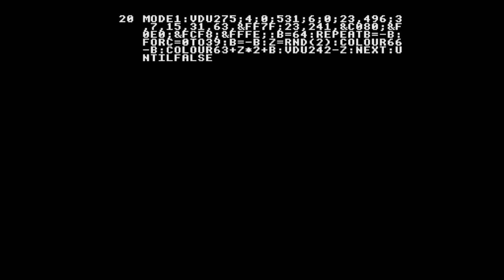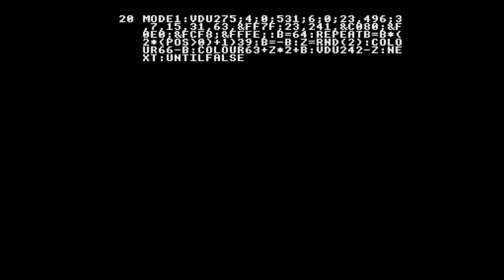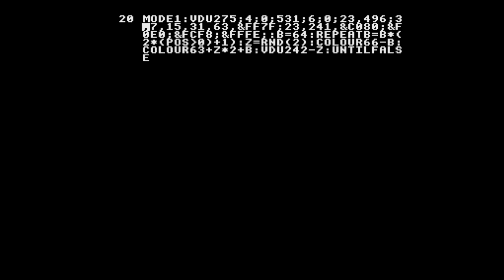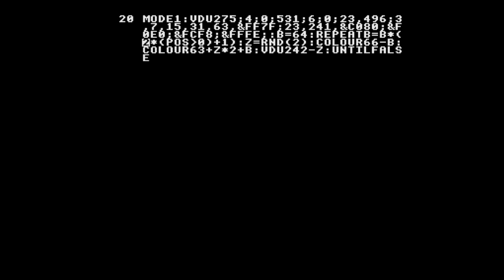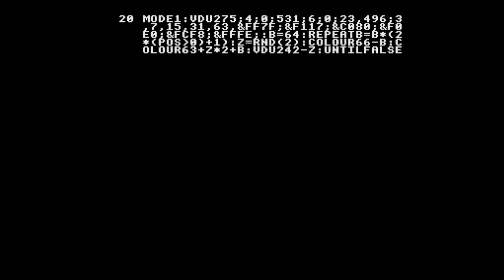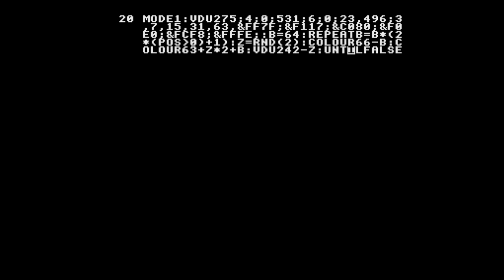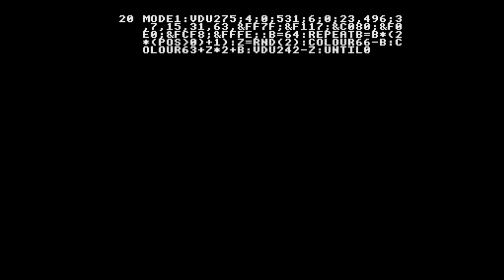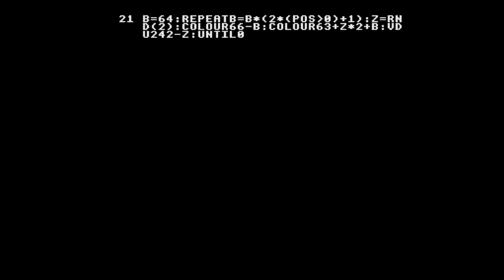BBC BASIC 3D 10 PRINT — Crunch 2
Another 7 bytes bite the dust.